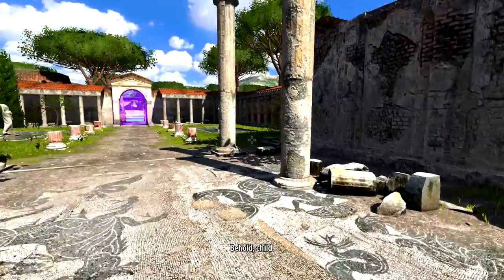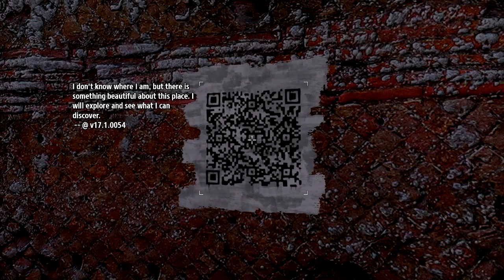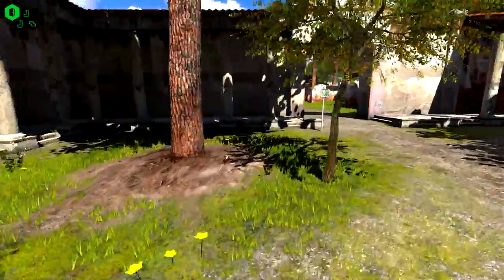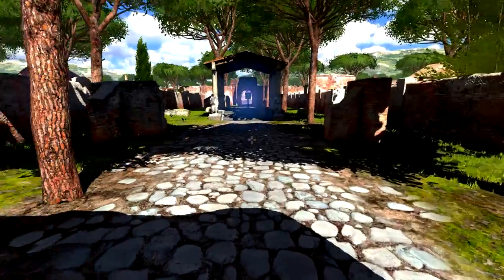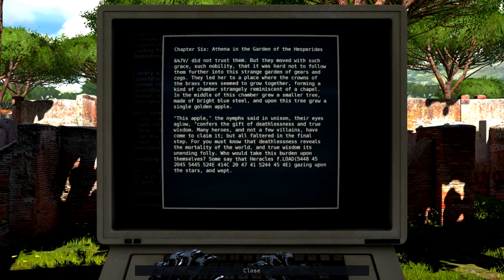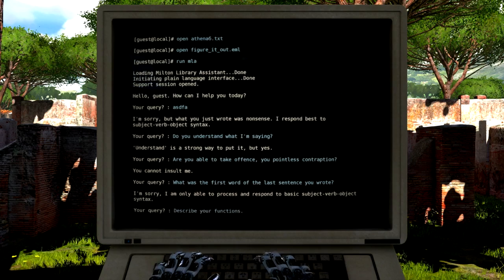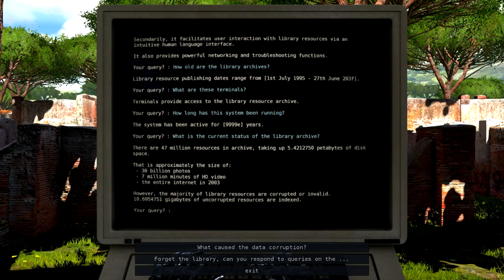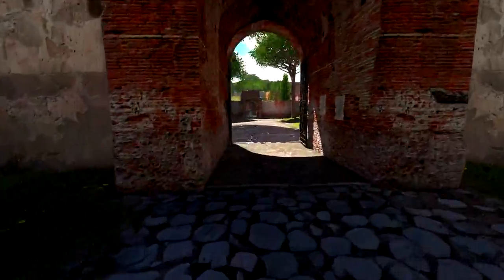Let's Play The Talos Principle Part 1 - A Switch Out of Reach, Striding the Beaten Path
Game description via Steam:

The Talos Principle is a philosophical first-person puzzle game from Croteam, the creators of the legendary Serious Sam games, written by Tom Jubert (FTL, The Swapper) and Jonas Kyratzes (The Sea Will Claim Everything).

As if awakening from a deep sleep, you find yourself in a strange, contradictory world of ancient ruins and advanced technology. Tasked by your creator with solving a series of increasingly complex puzzles, you must decide whether to have faith or to ask the difficult questions: Who are you? What is your purpose? And what are you going to do about it?

Features:
Overcome more than 120 immersive puzzles in a stunning world.
Divert drones, manipulate laser beams and even replicate time to prove your worth - or to find a way out.
Explore a story about humanity, technology and civilization. Uncover clues, devise theories, and make up your own mind.
Choose your own path through the game's non-linear world, solving puzzles your way.
But remember: choices have consequences and somebody's always watching you.

Reviews
“Sublime.”
9/10 – Eurogamer

“The best puzzler since Portal.”
4.5/5 – PCWorld

“Magical.”
9/10 – Gamesbeat